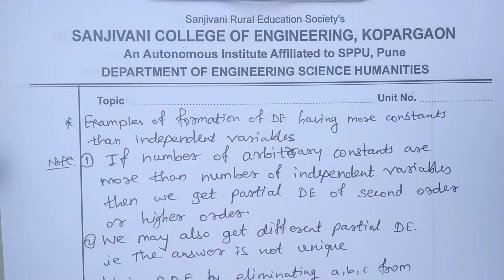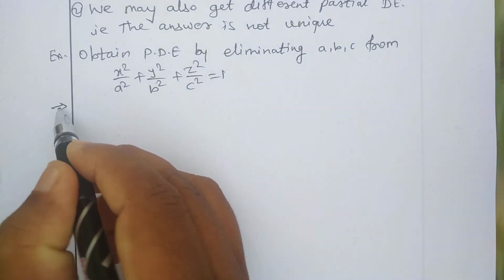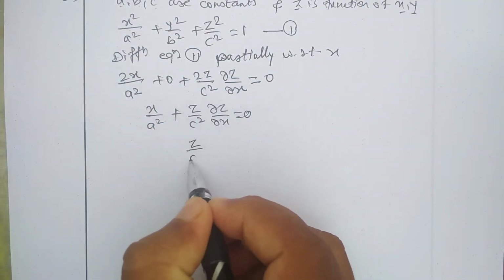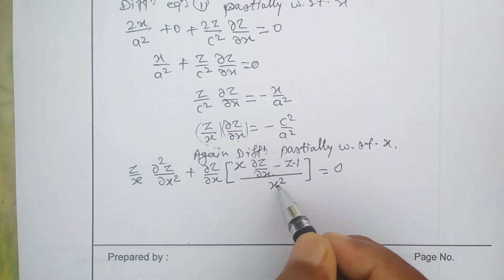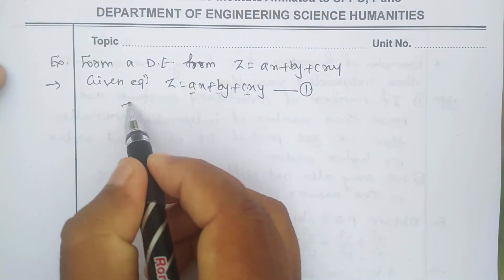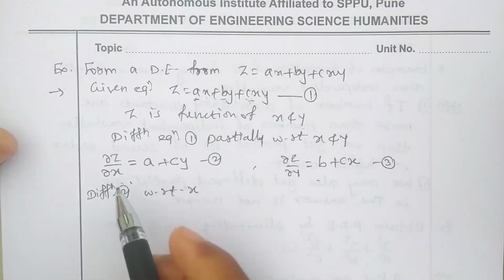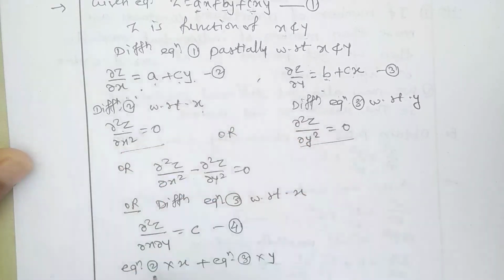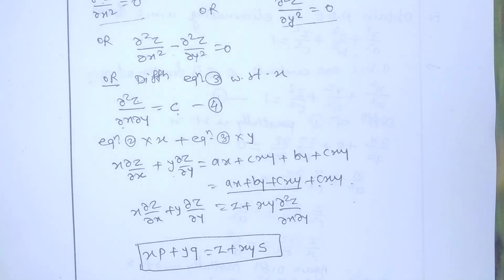Partial Differential Equation Lec 03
Formation of Partial Differential Equation